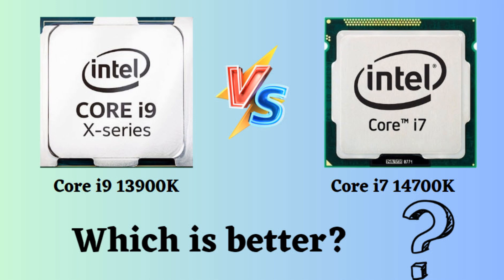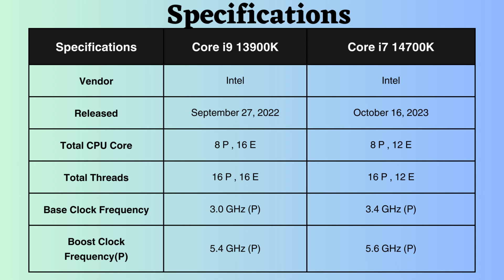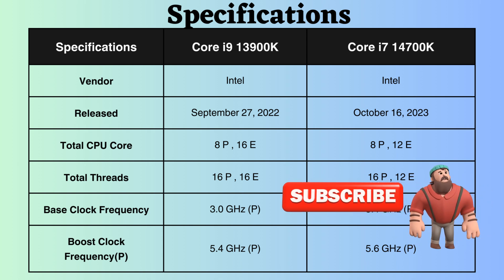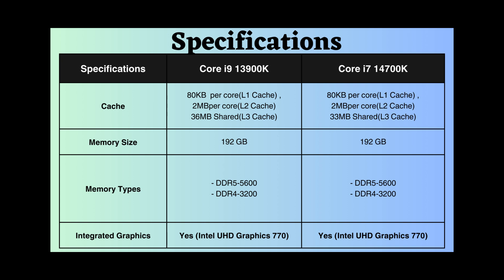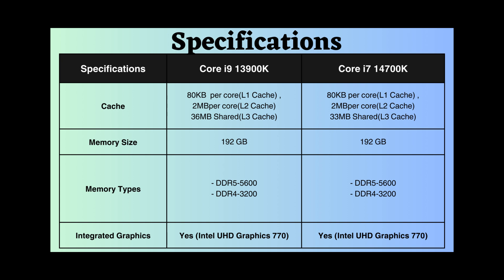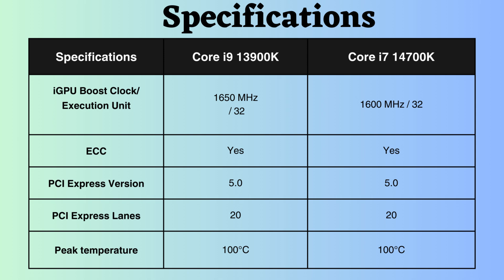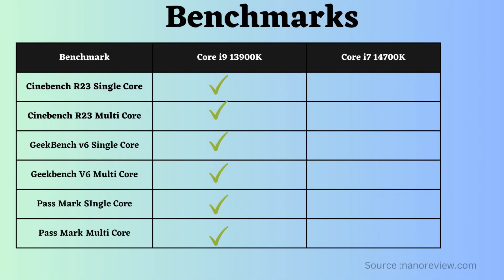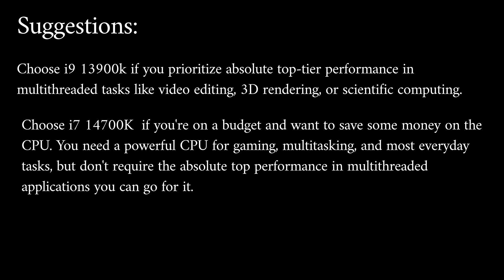i9 13900K vs i7 14700K: Which CPU is Right for YOU? (Breakdown & Benchmarks)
Welcome to the ultimate clash between the Intel Core i9 13900K and the i7 14700K! In this full comparison, we go deeply into the differences between these two powerhouse CPUs, examining their performance, features, and abilities.

Both processors are from Intel's current generation, but they have different features that can affect your computer experience. Join us as we analyze their core counts, cache sizes, memory support, integrated graphics, and much more.

But that is not all! We'll also give extensive benchmark results from Cinebench R23, Geekbench, and PassMark tests, giving you real-world performance measurements to help you make an informed choice.